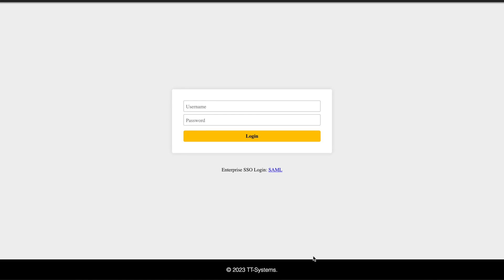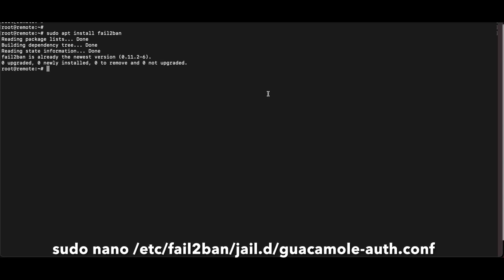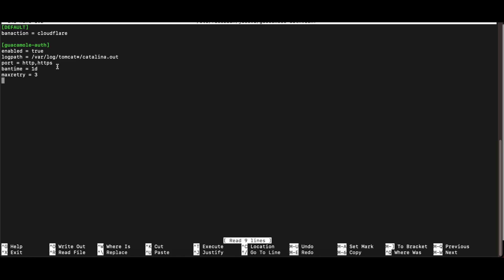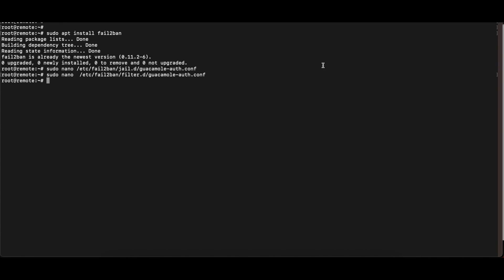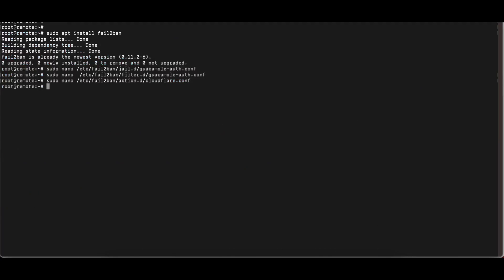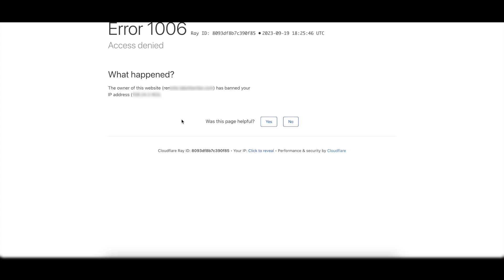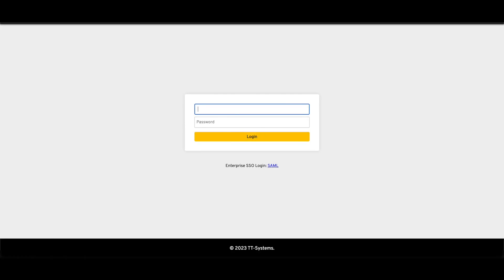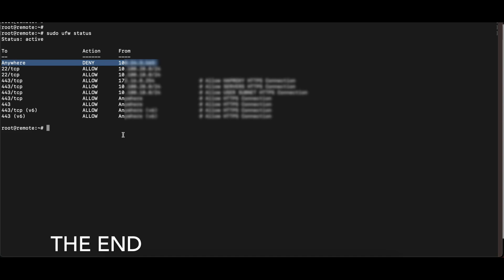Apache Guacamole fail2ban setup with UFW or Cloudflare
In this video we configure fail2ban to mitigate brute force attacks.